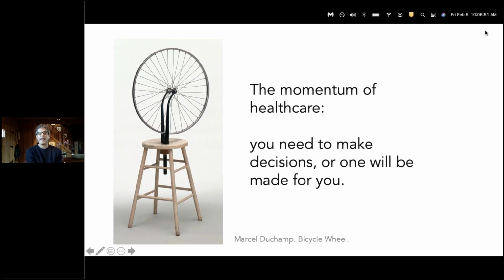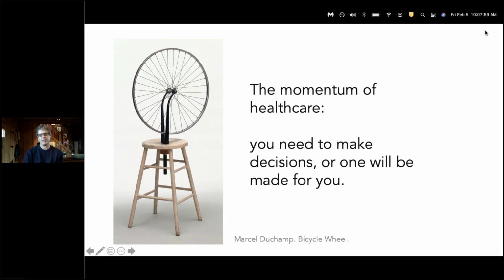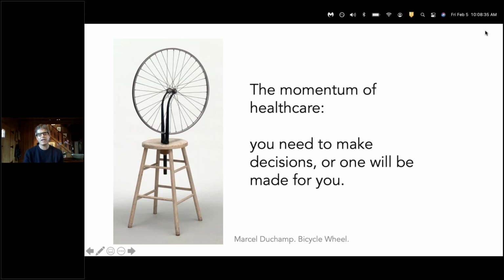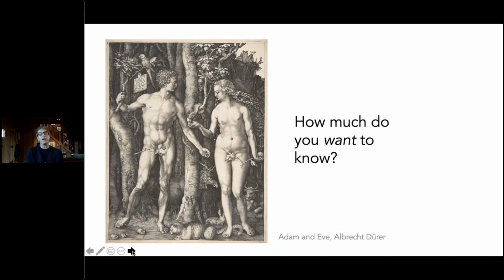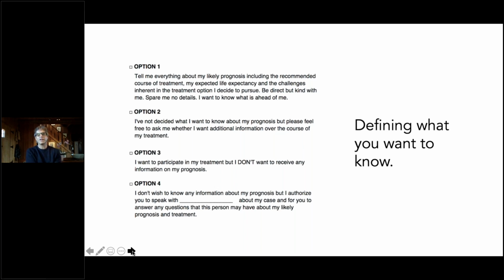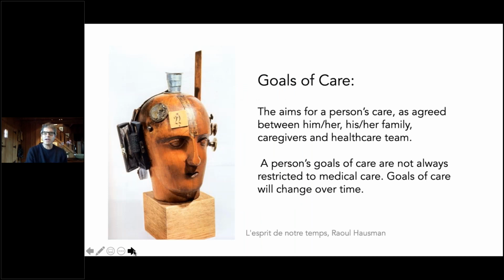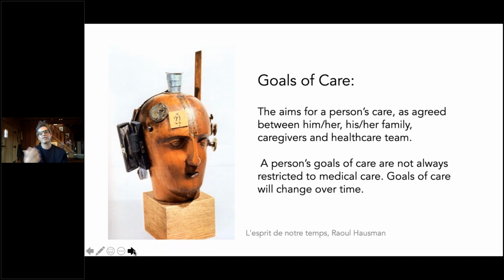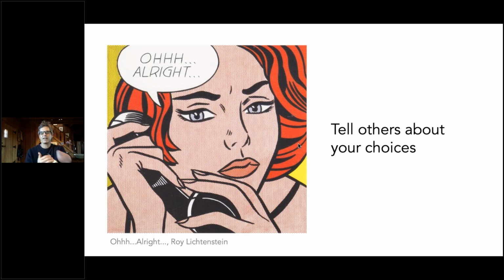Medical Decision Making with BJ Miller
Gone are the days when you could hand yourself over to your doctor and hope for the best. There are too many treatments with too many consequences and you need to have a good handle on the science of prognosis, treatment trade-offs, and healthcare's momentum and assumptions. In this video BJ Miller outlines what to consider when making decisions and explains aspects of the healthcare system you need to understand to do so.

We discuss:
0:00 Introduction
2:54 Understanding the American healthcare system
3:30 The momentum of the healthcare system
4:30 It’s ok to say “no" to treatment
6:12 Taking stock of your situation: what are your resources?
7:26 How to consider a prognosis
8:07 How much do you want to know?
8:50 Defining what you want to know
9:34 Prognosis declaration: a tool for communicating with your doctor.
11:21: Understanding “goals of care”, what do you hope to gain?
13:20 Sharing your decisions with people who are close to you
14:35 Summation of medical decision making process
16:43 Understanding clinical trials and how they work
21:52 Understanding technical terms and communication with doctors
24:48 What to do with conflicting prognoses from doctors?
26:52 Navigating the healthcare system without advocates or proxies (Canada)
28:36 Reaching out social services for help
28:58 Importance of completing an Advance Directive when solo
29:30 Utilizing hospice when alone or palliative care
30:12 How do you find the best candidates to discuss medical decisions?
32:20 Recording your medical decision conversations with family or doctors
33:37 Should you have an advance directive or a POLST?
37:05 Strategies for advocating for yourself if a proxy is not available?
39:45 Deferring to doctor’s suggestions for treatment
43:00 Prognosis Declaration form - using it to set boundaries for you and your doctor
45:18 Getting 2nd and 3rd decisions after a prognosis
47:20 Balancing “hope" and a prognosis
50:19 What is VSED: Voluntary Stopping Eating and Drinking
53:30 Suggestions for things to consider when making medical decisions
55:28 Relative risks to consider and understanding trade-offs